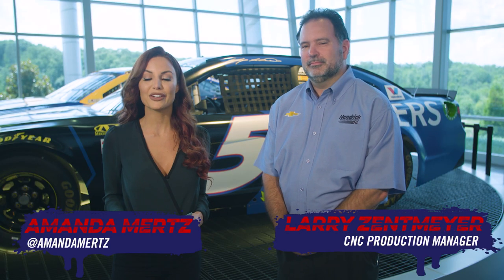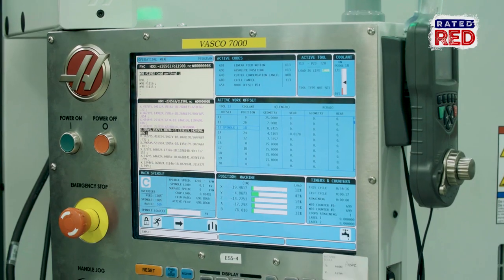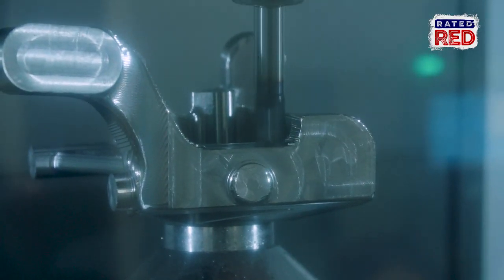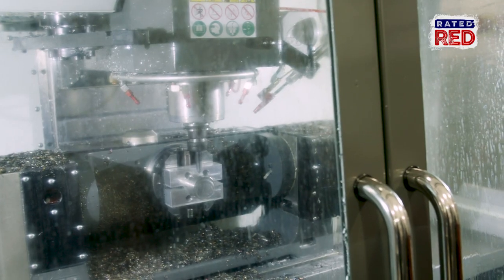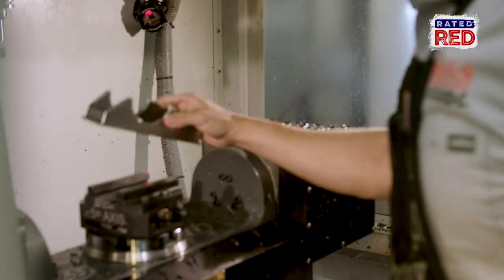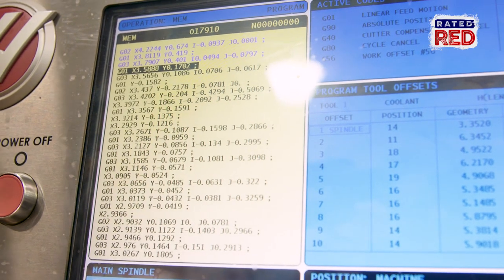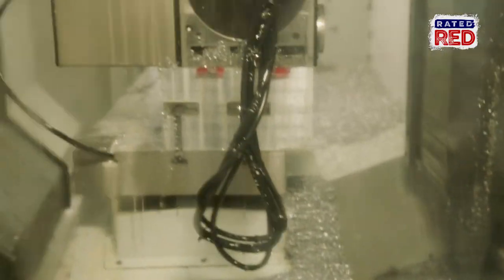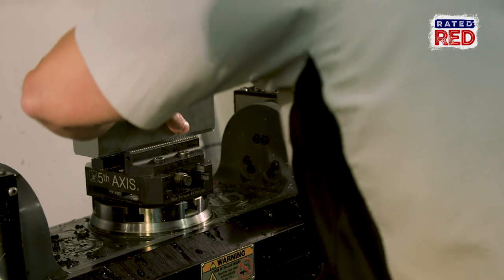An Inside Look at Hendrick Motorsports with CNC Production Manager Larry Zentmeyer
He's the man behind the production of many engine components.
In honor of our new series “Road to Race Day,” Rated Red's Amanda Mertz stops by Hendrick Motorsports to chat with CNC production manager Larry Zentmeyer. To see all the episodes, make sure to check out Verizon's go90 app!

Check this out!!!